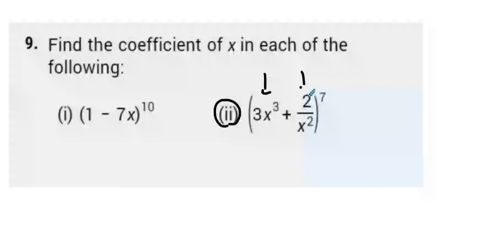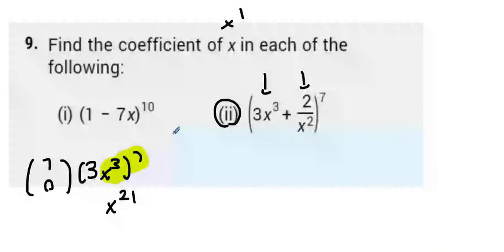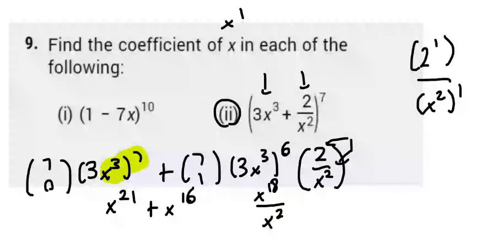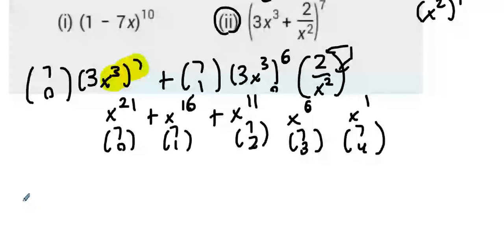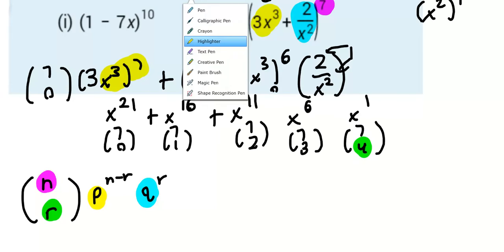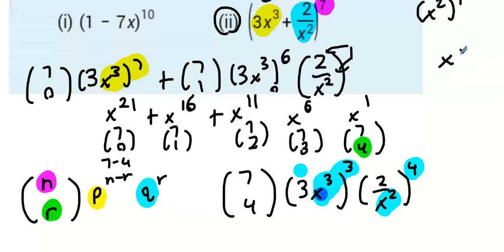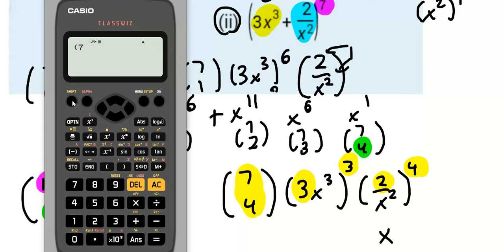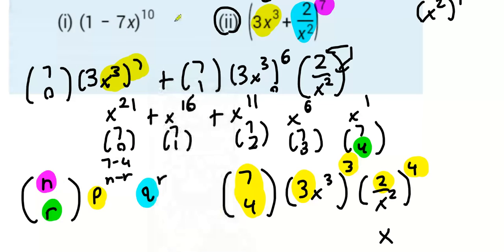act 4a 1 6 q9 part 2